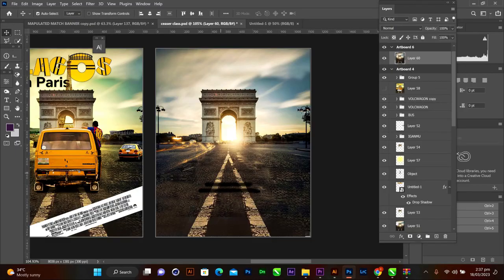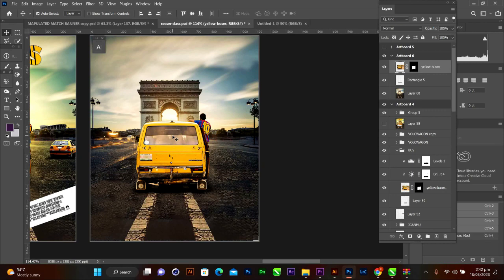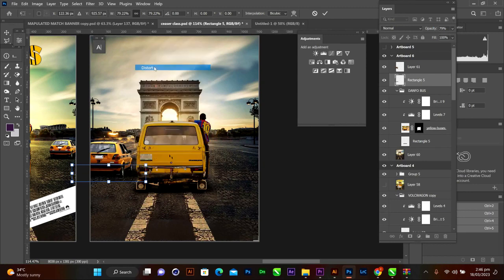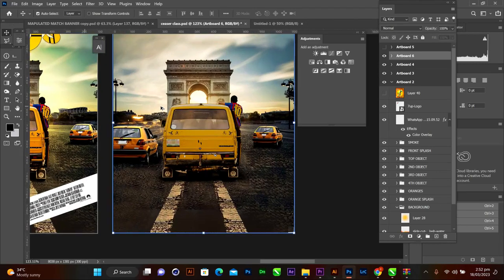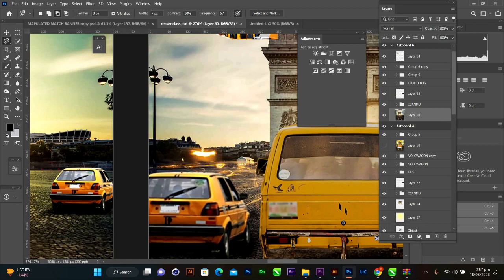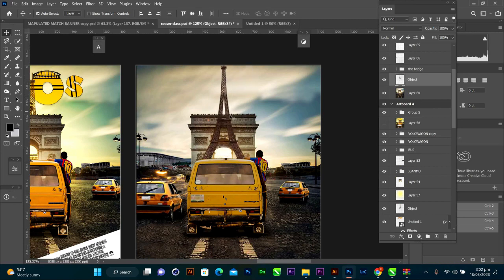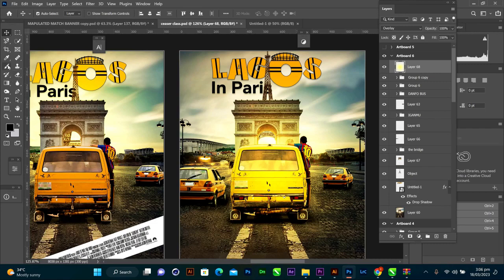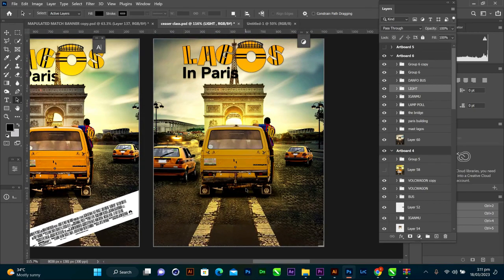MOVIE POSTER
One of the designs that will test your manipulation skill is a movie poster design. Your manipulation has to be more detailed. Hence, the need for   a tutorial on